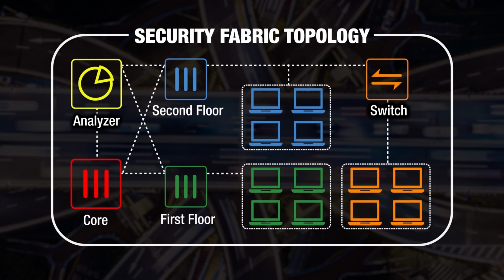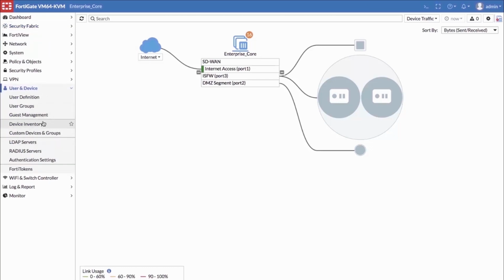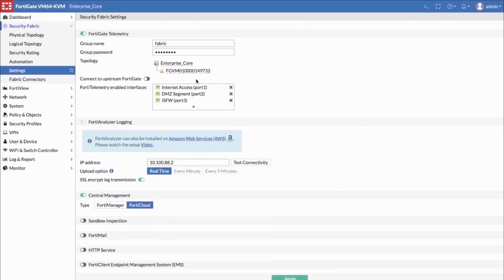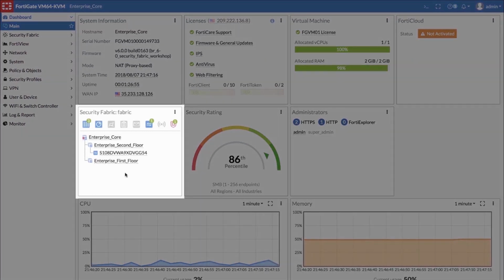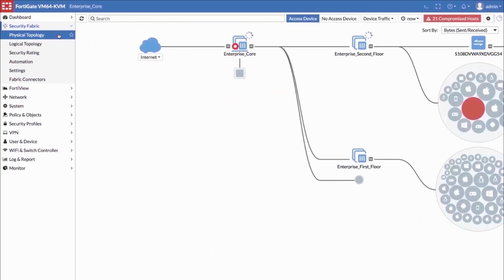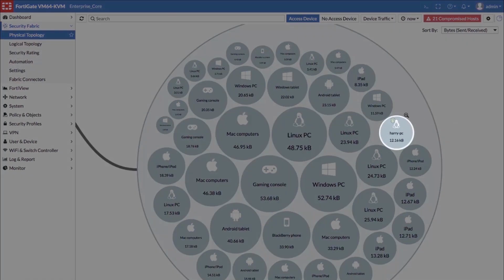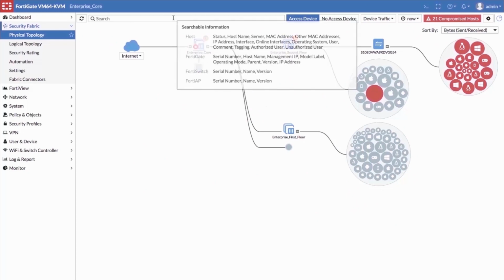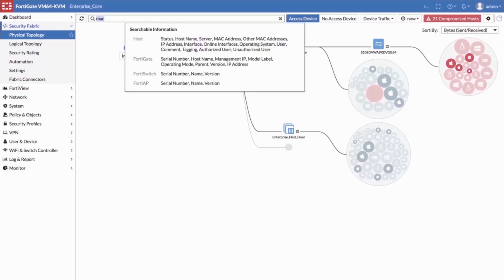Fortinet Security Fabric 6.0.0 Series - Part 1: Introduction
This video introduces you to the Fortinet Security Fabric and its initial setup. It also explains how the visibility of your network is improved through Fortinet Security Fabric.